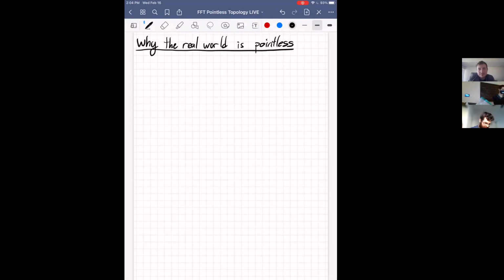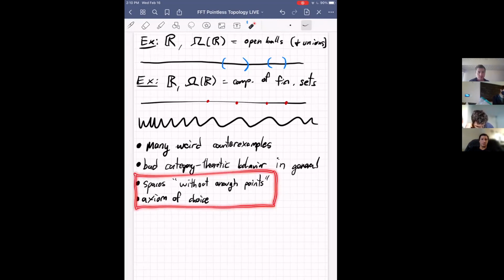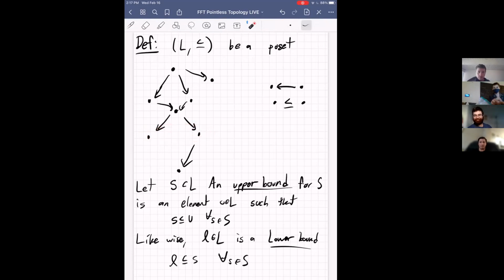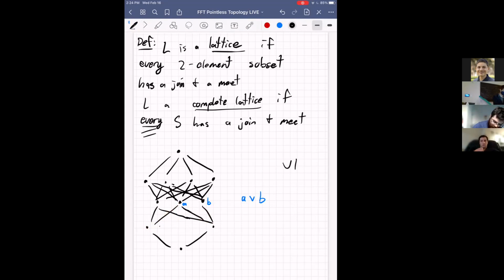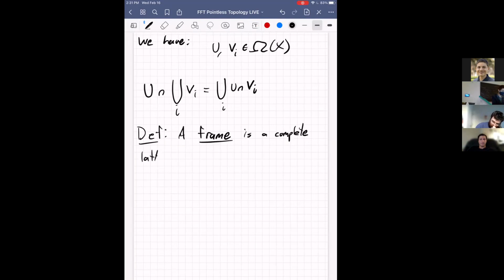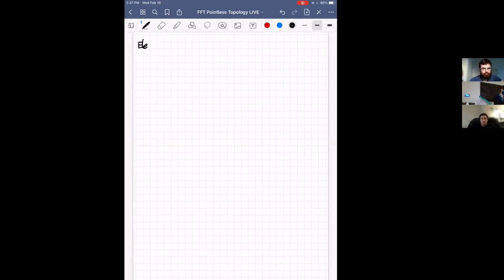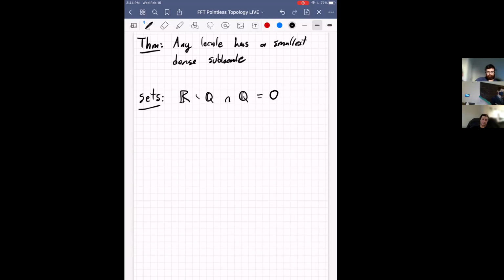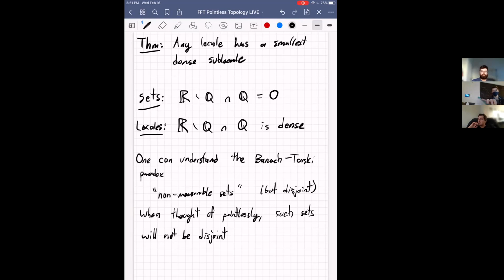Pointless Topology (Zoom for Thought 02/16/22)